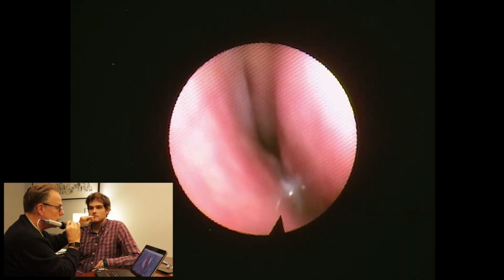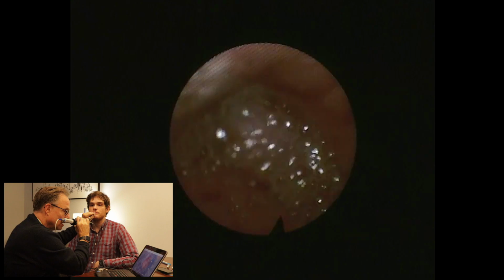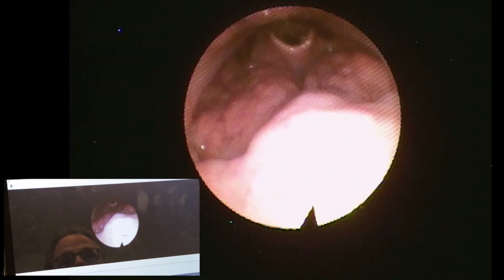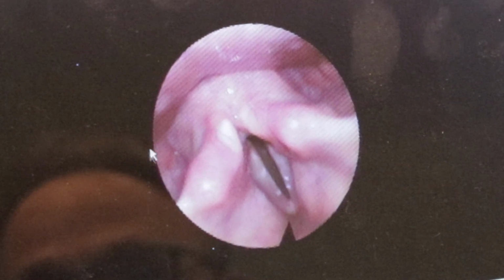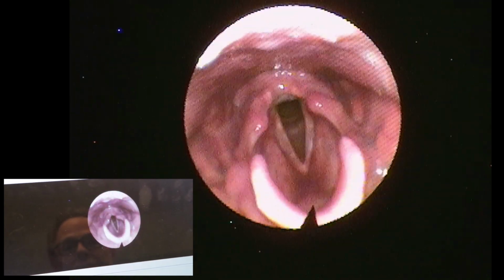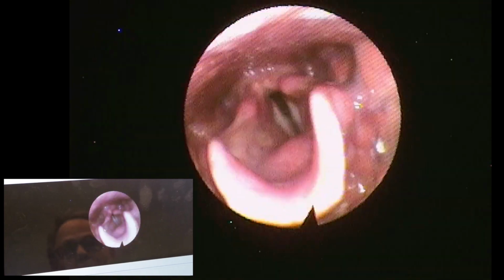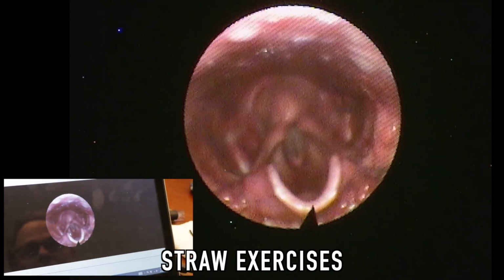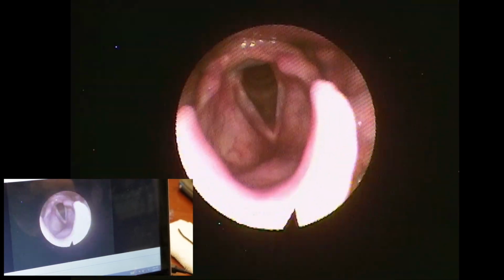LARYNGOSCOPY: What’s it like getting scoped as a singer?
Get an inside view of voice teacher Sam Johnson as he shares video of his laryngoscopy procedure. A laryngoscopy is a procedure where a scope is placed up someone's nose to show what the throat and larynx look like. This video is meant for educational and entertainment purposes only. Please consult a doctor if you're experiencing laryngeal or other vocal problems.

to sign up for lessons with Sam through video chat!